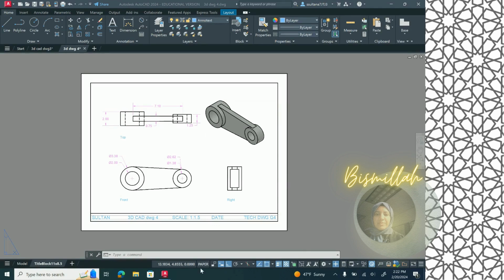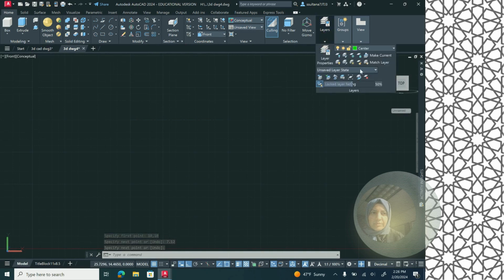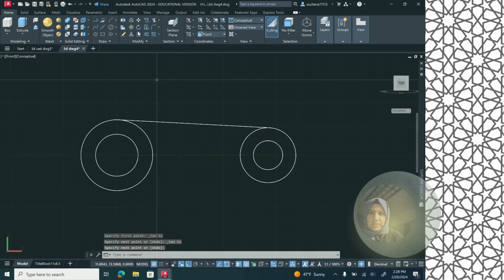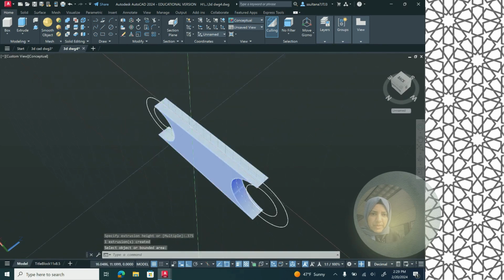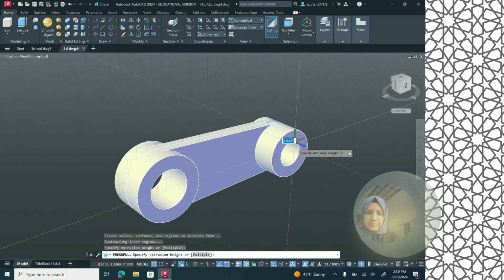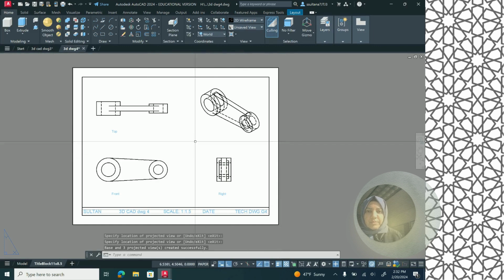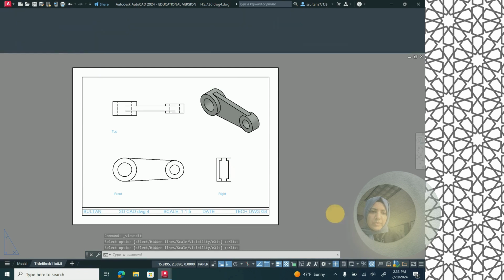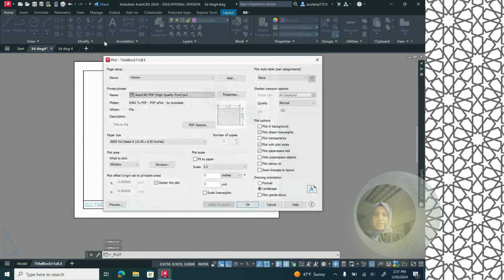AutoCAD 3D Dwg 4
AutoCAD: This drawing is a part of 3D AutoCAD Practice drawings series where you can learn how to create 3D models of simple objects and develop an understanding of how to create your own 3D models ...